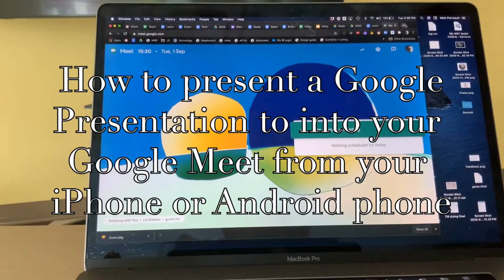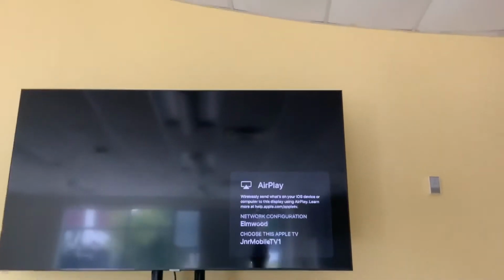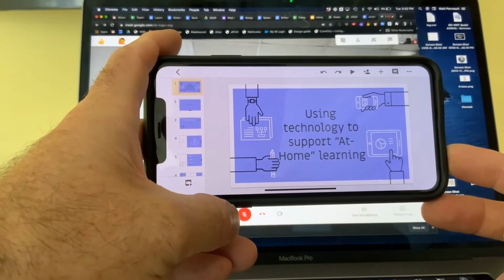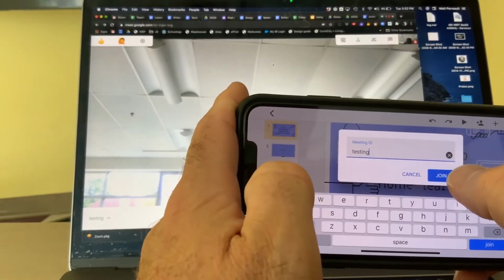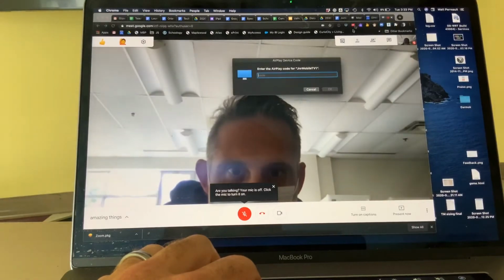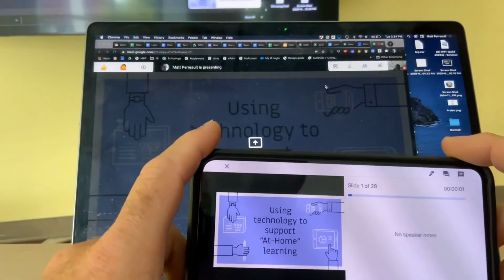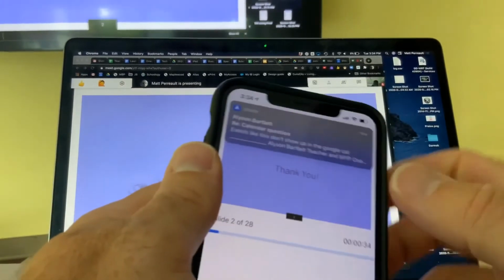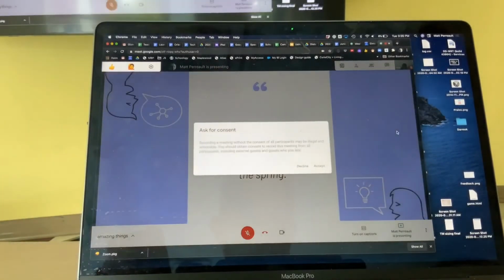Present from Google Slides on a Phone into a Google Meet running on another device.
In this video I show you how you can present and control a Google Slides presentation from your phone into a Google Meet. This lets you more easily control the slideshow, see your presenter notes on your phone and see all the people you’re interacting with in the Google Meet on the computer screen. I also show you how to mirror the computer to an Apple TV so your students in the classroom can see the presentation as well as the student at home.